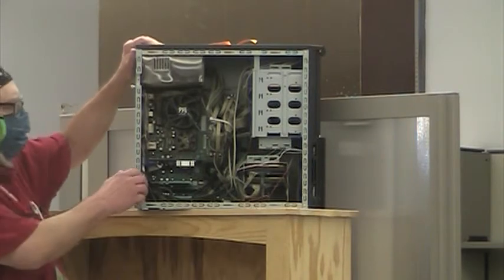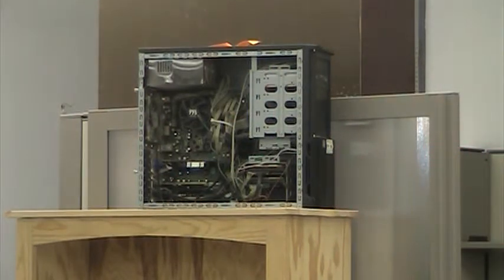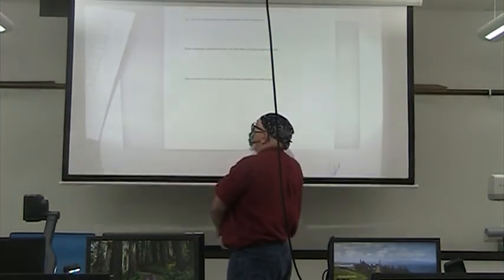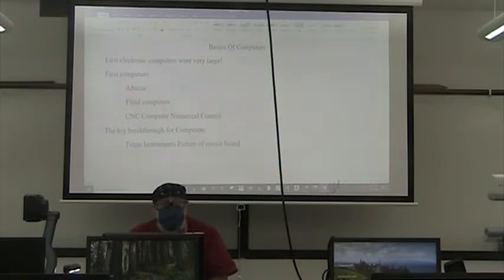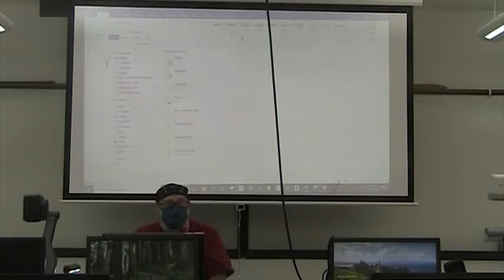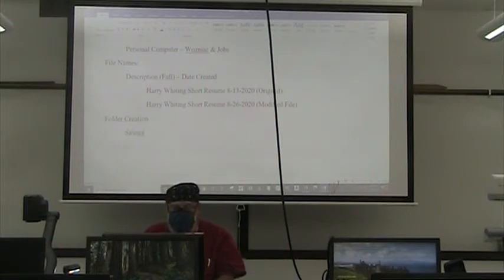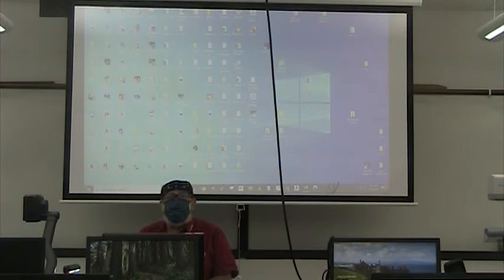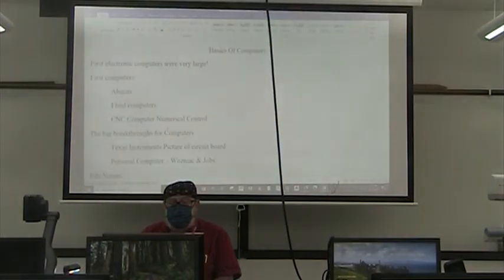COMPUTER SKILLS 8 12 2020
How do computers work?

Files & Folders